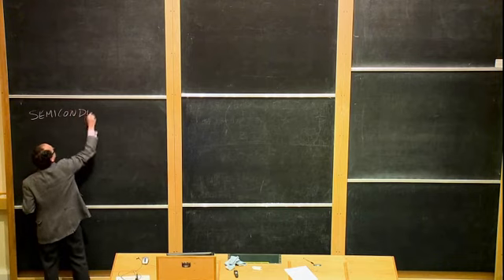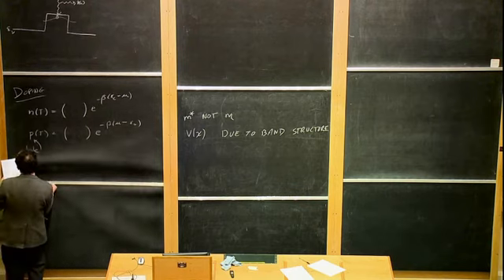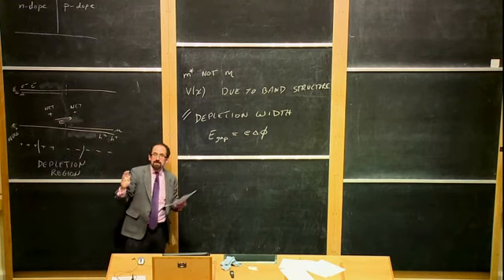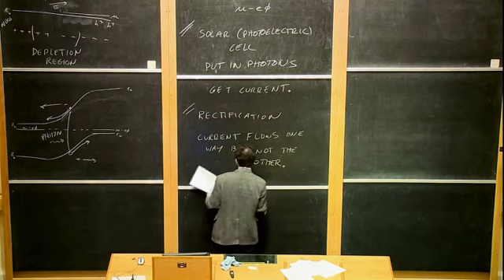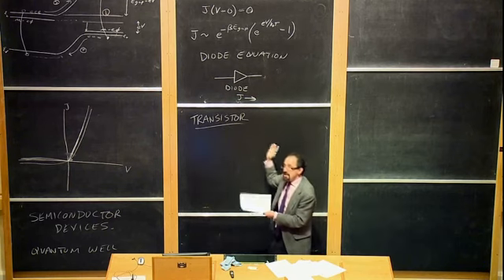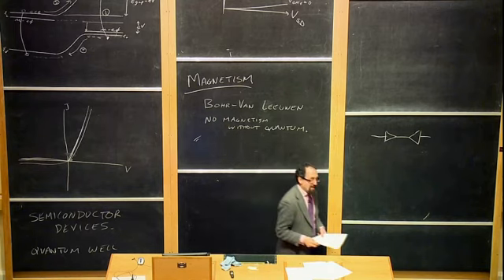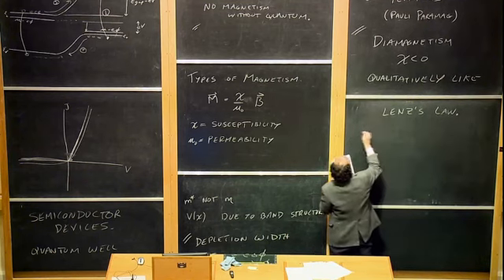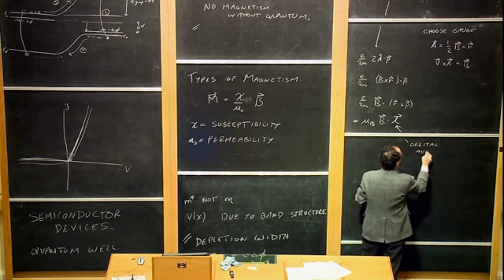18. Semiconductor Devices and Introduction to Magnetism